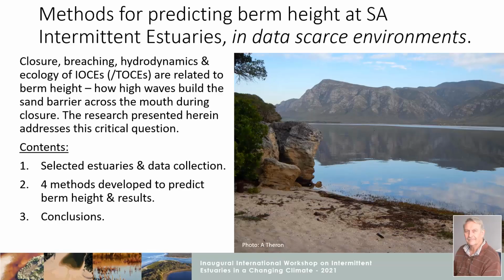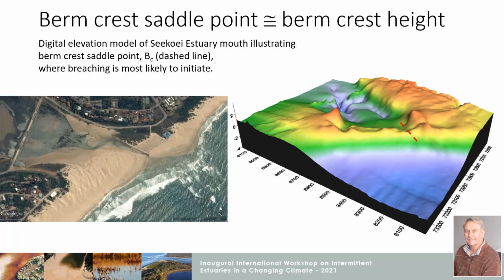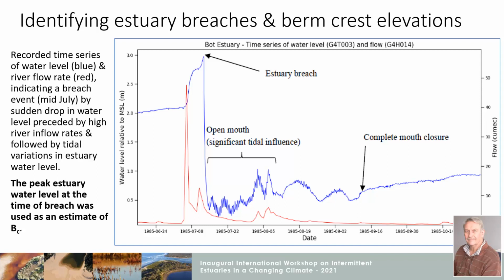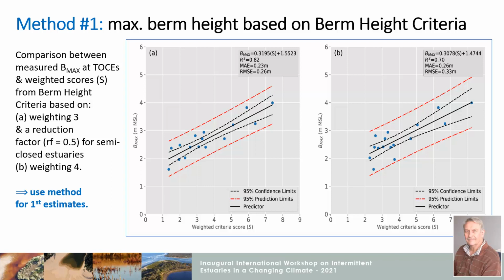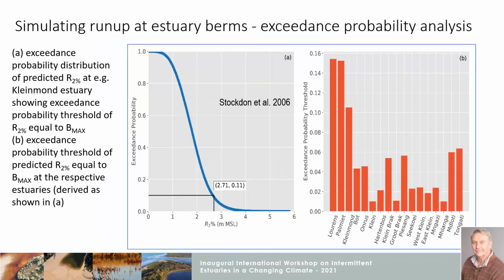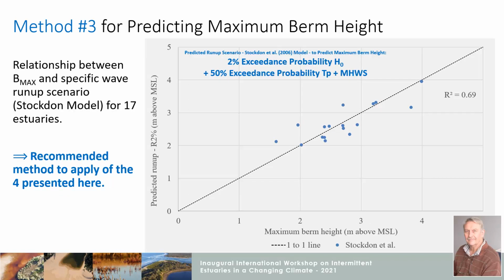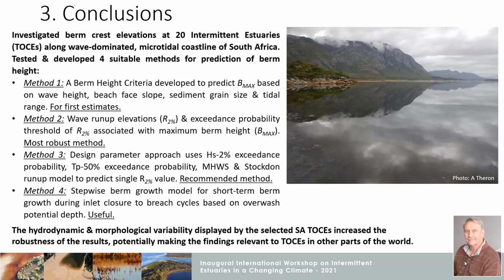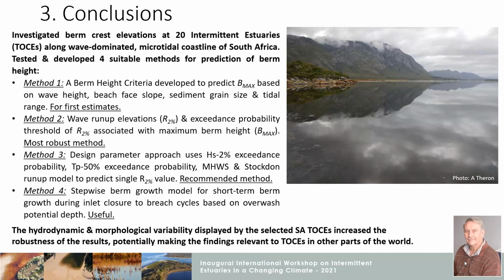Day1#4 Theron & Booysen: Methods for predicting berm height at South African Intermittent Estuaries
Andre Theron (1) and Zane Booysen (2)
2: Ports & Maritime Department, Jacobs Engineering Group Inc., Dubai.

This study investigates berm crest elevations at 20 Temporarily Open/Closed Estuaries (TOCEs) along the wave-dominated, microtidal coastline of South Africa and provides suitable methods of prediction. Several years of berm survey and estuary water level data were analysed for the selected estuaries, resulting in a relatively large record of historical berm crest elevations compared to previous regional datasets. The new dataset was utilised to test and develop multiple methods for the prediction of berm height, informing flood levels within TOCEs. Method 1: Long-term wave runup elevations (R2%) were simulated at the estuary berms using existing runup parameterisations to establish the exceedance probability threshold of R2% associated with the maximum berm height (BMAX). The 5% exceedance probability of runup provided consistent predictions of BMAX at the selected TOCEs with a mean absolute error (MAE) of 0.28 m. Method 2: The design parameter approach is simpler and less time-consuming than Method 1, yet yields similarly accurate predictions of BMAX (MAE = 0.26 m). This approach uses the Hs-2% exceedance probability, Tp-50% exceedance probability, MHWS and the Stockdon runup model to predict a single R2% value. Method 3: A Berm Height Criteria was developed to predict BMAX based on the wave height, beach face slope, sediment grain size and tidal range at the estuary. The criteria-based approach can be used to obtain a first estimate of BMAX (MAE = 0.23 m). Method 4: A stepwise berm growth model was tested according to its potential to track short-term berm growth during inlet closure to breach cycles. The model provides a simplified approach to predict berm accretion based on the overwash potential depth. The hydrodynamic and morphological variability displayed by the selected South Africa TOCEs increased the robustness of the results, potentially making the findings relevant to TOCEs in other parts of the world.

Presentation based directly on the journal article: Zane Booysen, André K. Theron. 2020. Methods for predicting berm height at Temporarily Open/Closed Estuaries, Estuarine, Coastal and Shelf Science Journal, Volume 245, 2020, 106906, ISSN 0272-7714,